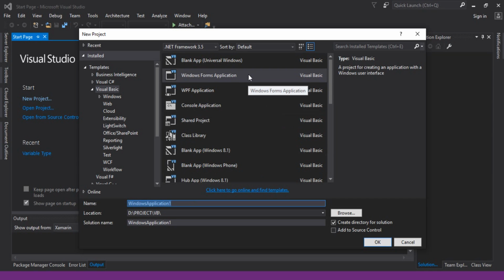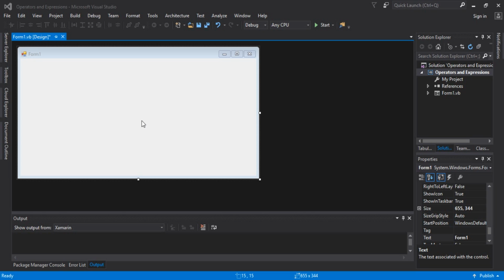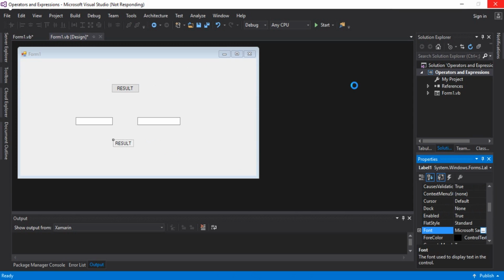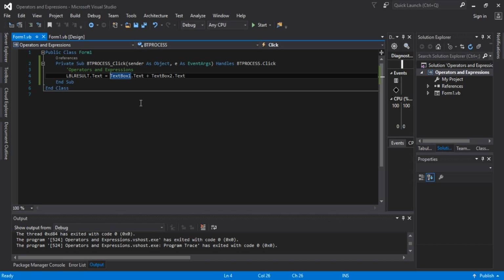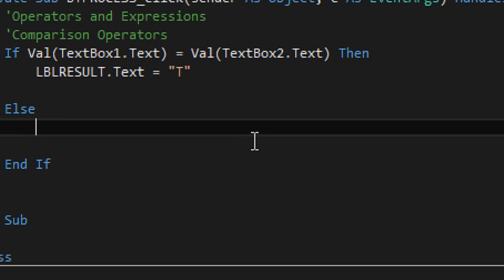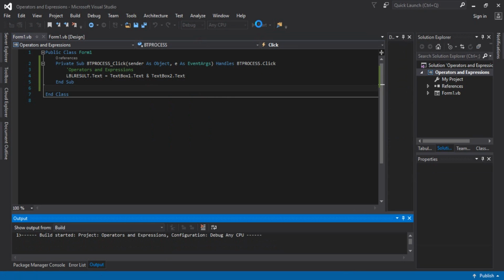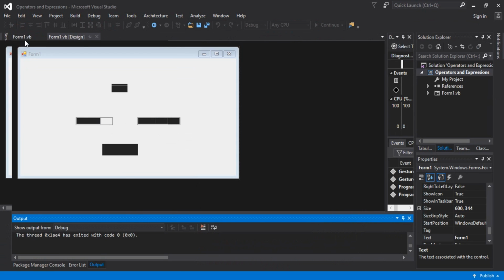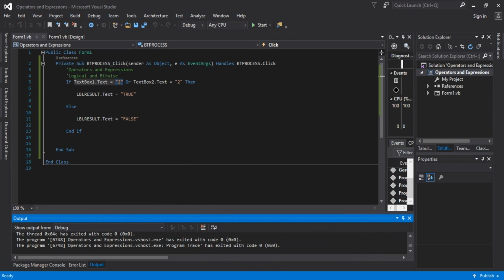Operators and Expressions in Visual Basic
This video will explain about how to using Operators and Expressions in Visual Basic.